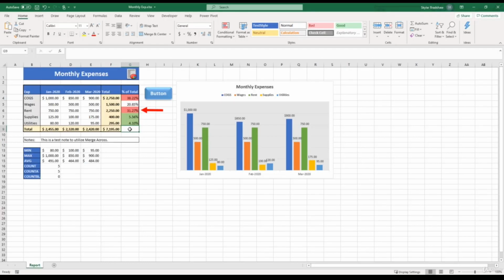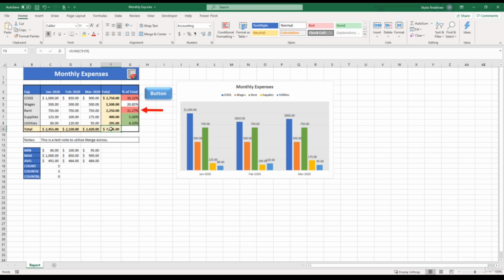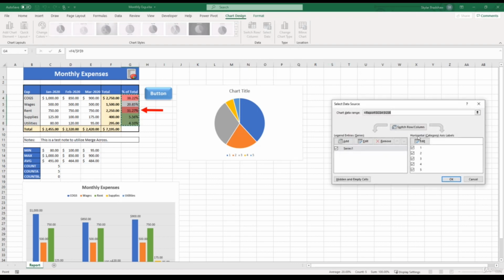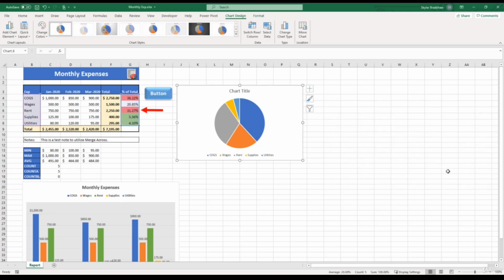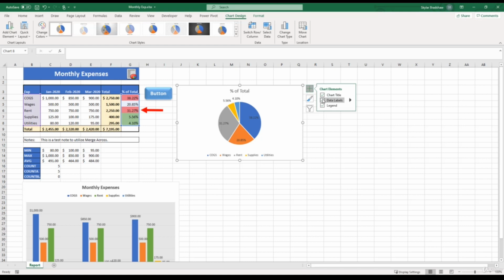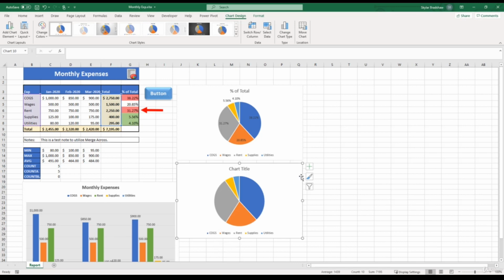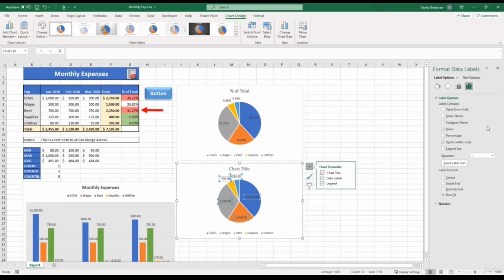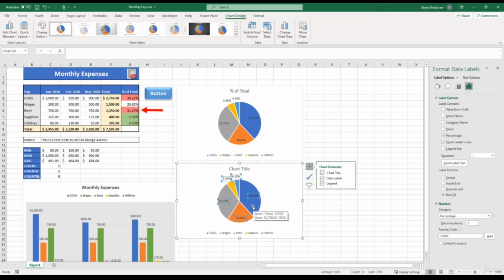5. Little Slice of Pie Charts